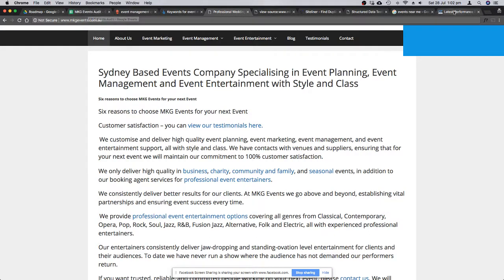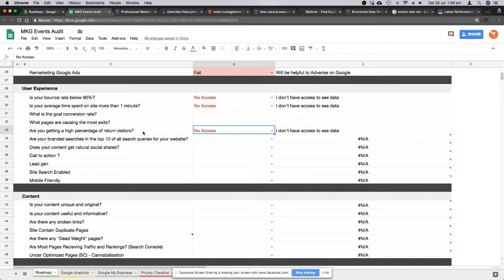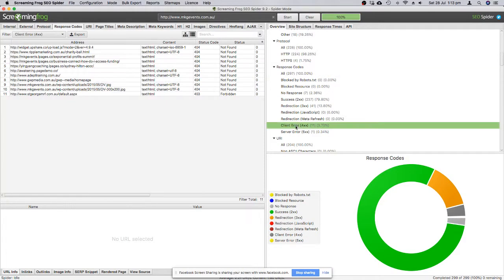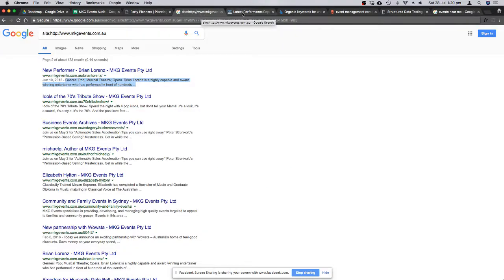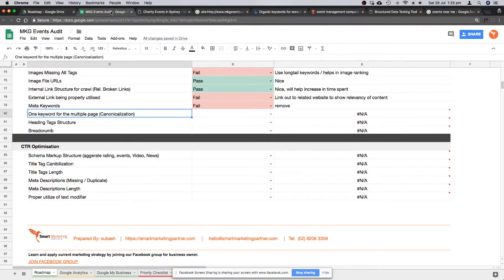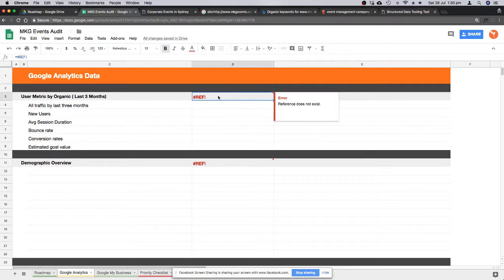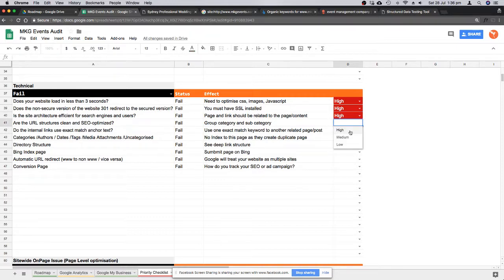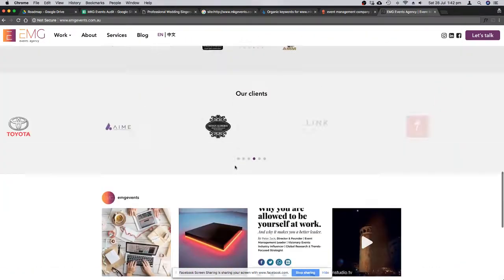MKG Events SEO Audit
SEO audit for  MKG Events, Event Management Company based in Sydney. These are the issues I have covered during my SEO Audit.

Timestamp ►►
01:00 - Finding their top competitors based on their keywords.
02:00 - Tracking Tools
05:40 - User Experience issues
08:50 - Content related issues
10:30 - Technical Issues
21:30 - Page Level optimisation
25:30 - Click through rate (CTR) optimization
36:00 - Summary

★☆★ Summary★☆★

My thoughts MKG events site needs to redesign and focus on contents and site structure.

Please check my other videos if you want to know how to do SEO Audit for other business categories

★☆★ Get SEO Audit For FREE ★☆★

If your website has less than 200 pages then just click the button below to get your website audit with actionable pdf checklist.